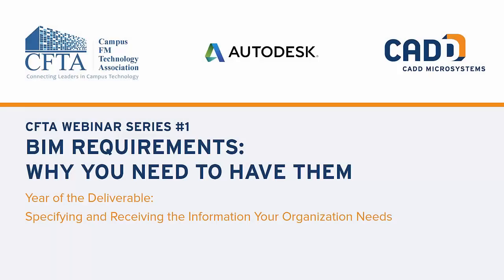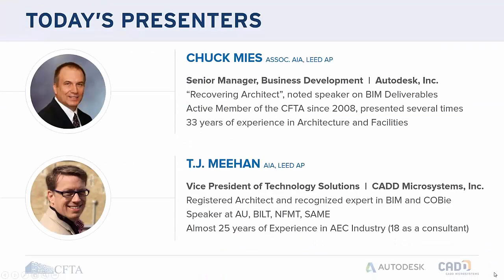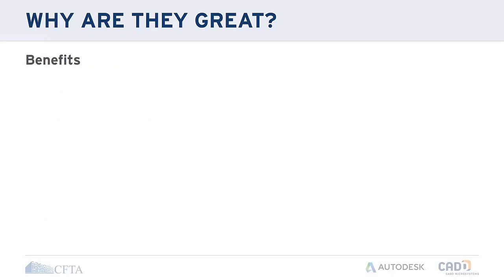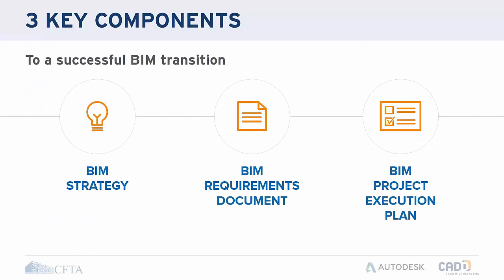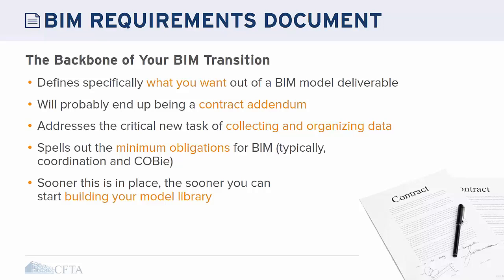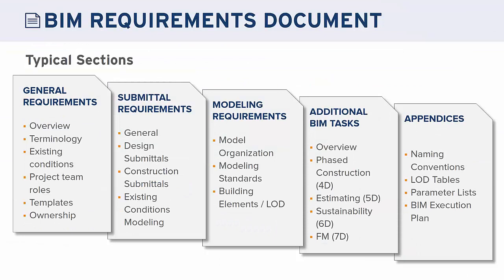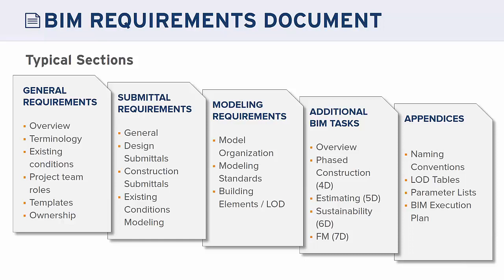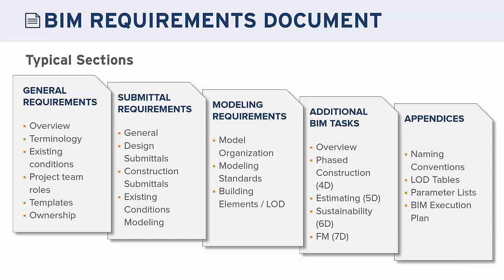BIM Requirements: Why You Need to Have Them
As many higher education owners transition to BIM, the first step they all take in that process is to create a set of BIM Requirements, as they are the cornerstone to a successful implementation.  What are they?  Why are they important?  How are they used?  What will you find in them?  This overview webinar will answer these questions and help you be better educated for your journey into BIM.

Presenters:
Chuck Mies, Senior Manager
Business Development, Autodesk, Inc

T.J. Meehan, Vice President of Professional Services
CADD Microsystems, Inc.